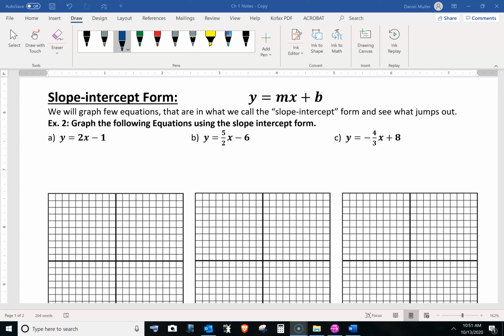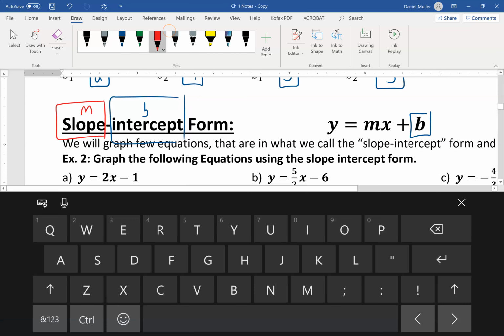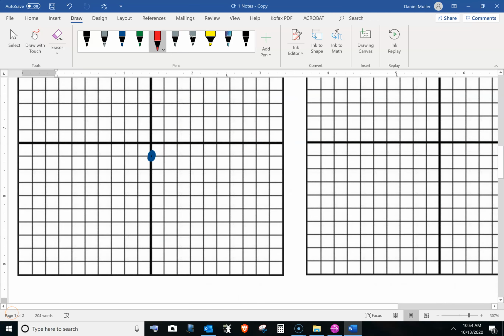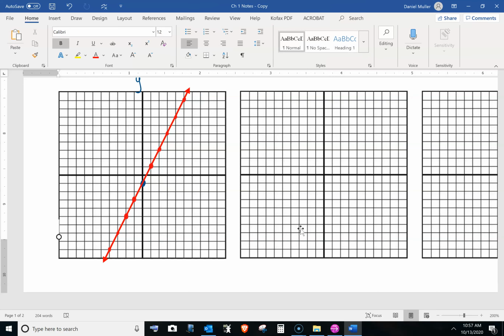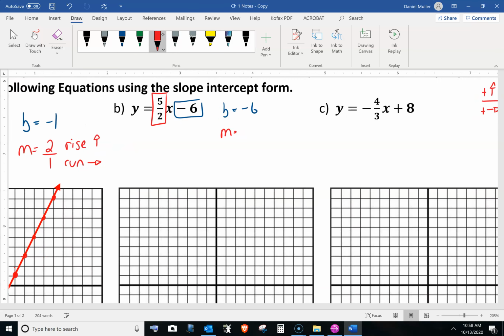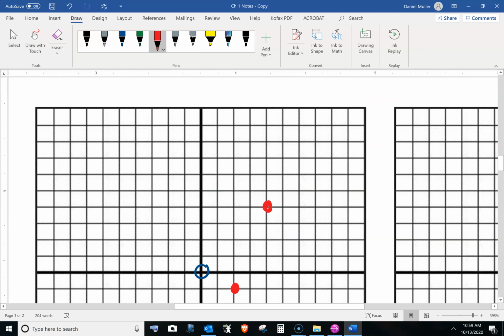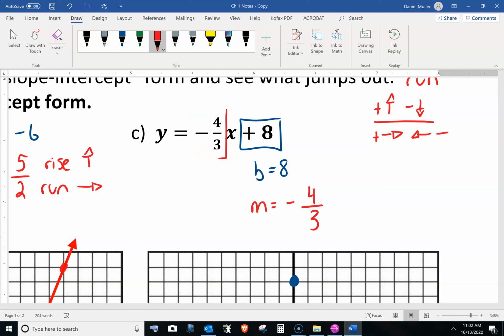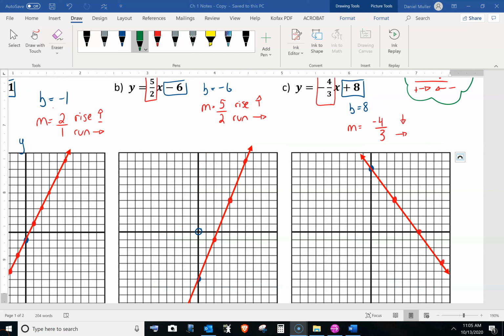Unit 5 Chapter 1 Graphing Lines Part 2